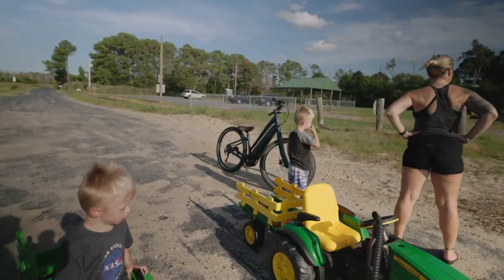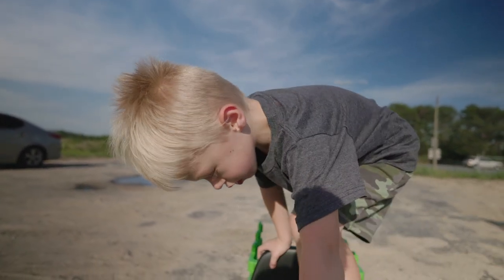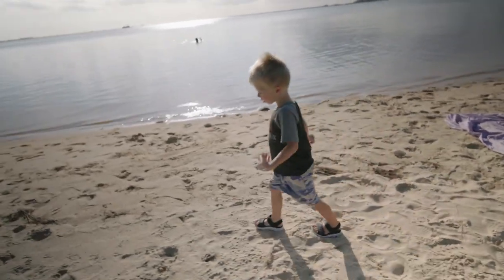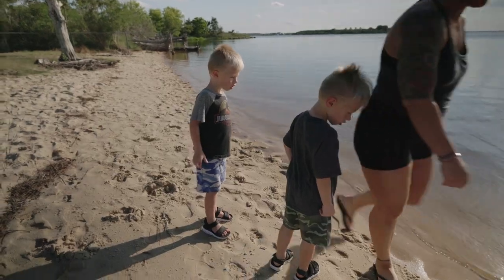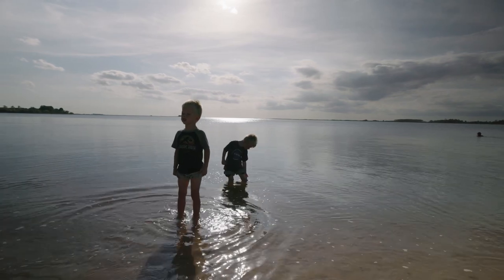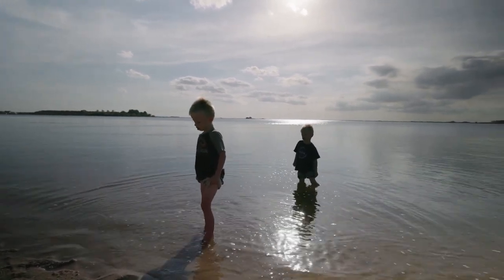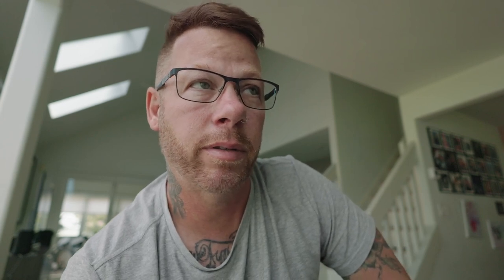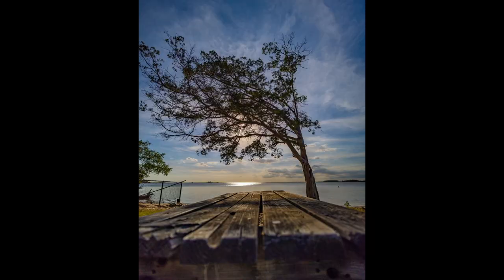Captivating Vlogs Made Easy: Discovering the Canon R5 and 16mm f2.8 Lens Combo!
Just purchased the Canon rf 16mm f2.8 to test out as a Vlogging lens. Check it out!

Canon RF16mm F2.8 STM
Canon EOS R5 Full-Frame Mirrorless Camera - 8K Video, 45 Megapixel Full-Frame CMOS Sensor, DIGIC X Image Processor, Up to 12 fps Mechanical Shutter (Body Only)

Hey, we’re RPMusic Studios, a real-life Recording Studio on the beautiful Eastern Shore of Maryland. We love our Recording Studio, Youtube Channel, and Blog, and we hope you do too!
And don’t forget to check out for more audio, video, and music tips and tutorials.

This is at no additional cost to you and it helps us fund this channel and bring you more helpful content. We only recommend products that we personally use and love. Thank you for your support!

YOUTUBE STUDIO SET-UP:

Cameras Used:

Blackmagic 6K Pro

Blackmagic 6K

Canon R50

Blackmagic Atem Mini Pro Iso

Shure SM7B

AUDIO INTERFACES:

UAD Apollo 16x

UAD Apollo Twin

UAD Apollo Solo

COMPUTER:

Apple Mac StudioM2 Ultra

Apple MacBook Pro M1

LIGHTS:

Aputure LS 300x Bi Color LED Moonlight V mount

Amaran COB 60 D S Daylight LED

Amaran P60c RGB LED light Panel

Nanlite PavoTubeII 15 C RGB LED Tube